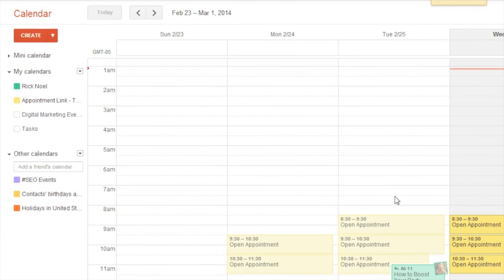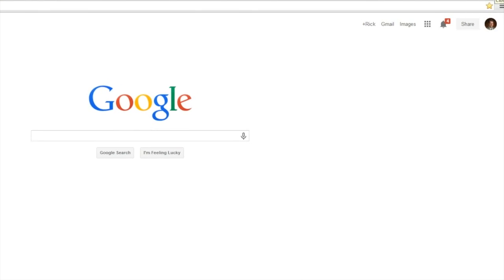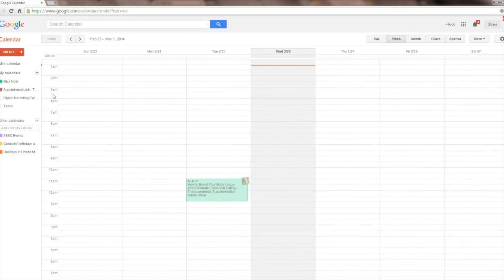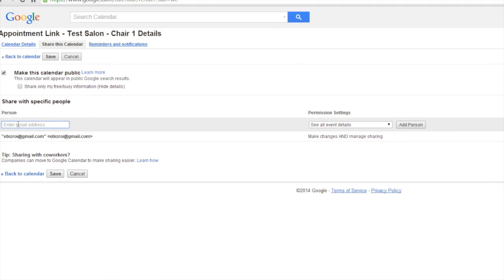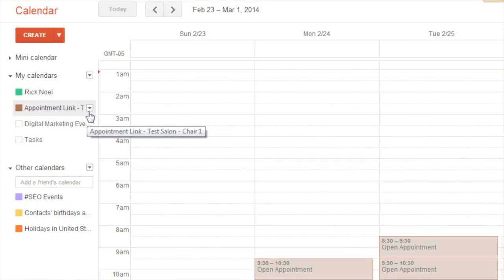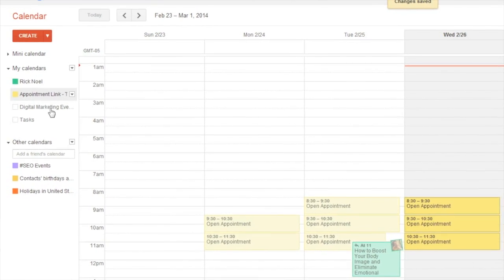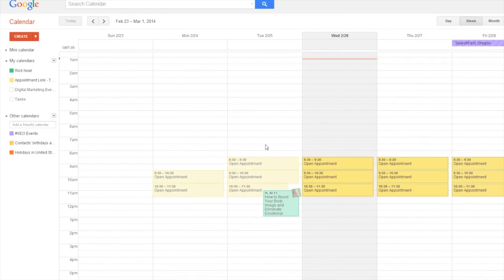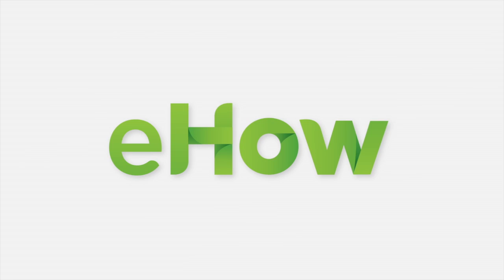How to Make Different Color Notifications for People Sharing Google Calendar : Using Google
It's possible to share multiple calendars within Google calendars and having different colors to distinguish which calendar belongs to which user can be a valuable feature. Make different color notifications for sharing Google Calendars with help from an experienced technology professional in this free video clip.

Bio: Rick Noel is the CEO and Founder of eBiz ROI, Inc.
Filmmaker: Dimitri LaBarge

Series Description: Google is more than just a search engine - it is a technology company that is becoming increasingly important as time goes on. Get an introduction to Google with help from an experienced technology professional in this free video series.